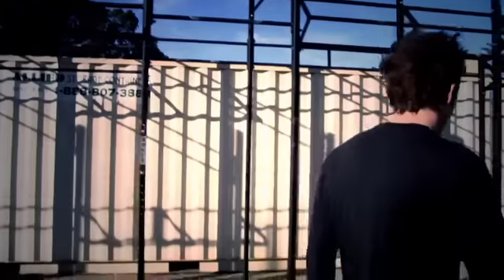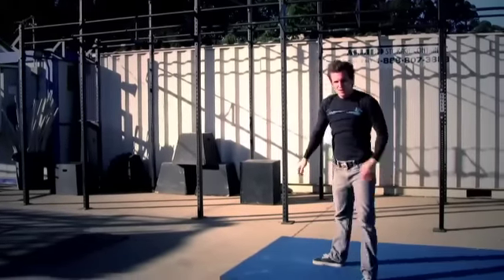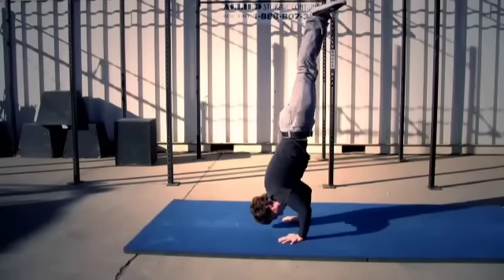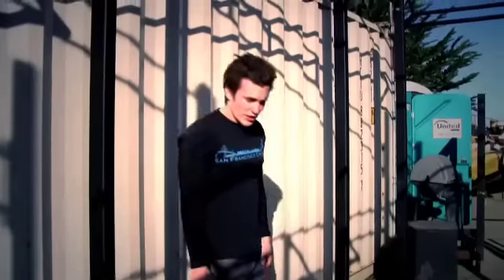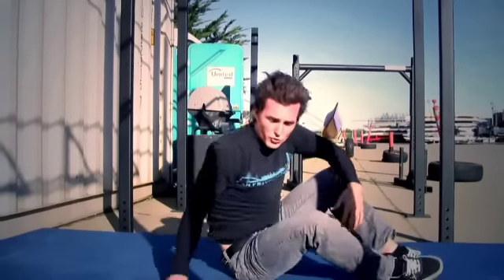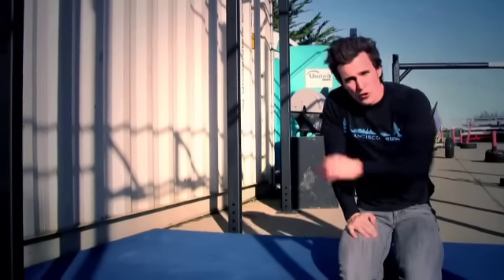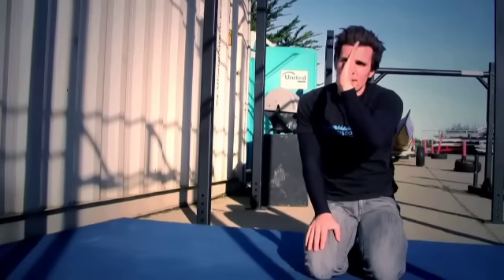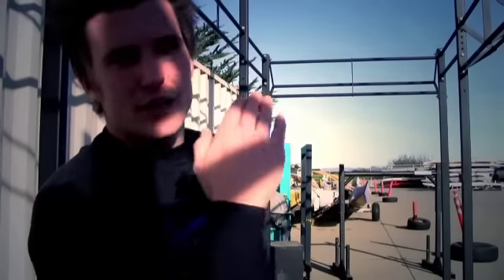Handstand Forward Roll Progression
In this video, Carl demos the progressions for the Handstand Forward Roll, by combining and scaling elements from the Kick Up to Handstand, the Handstand Push Up and Handstand Push Up Against the Wall, and the Forward Roll.